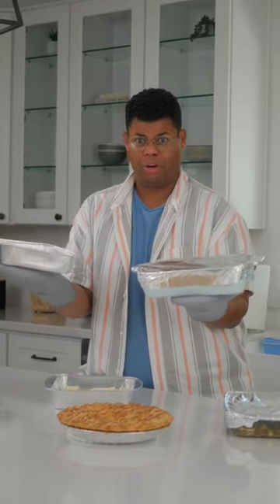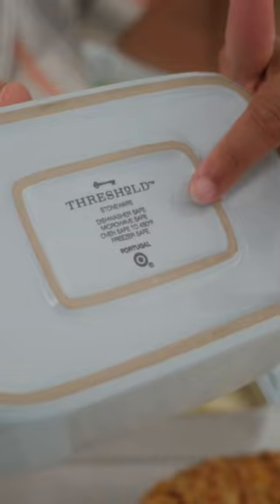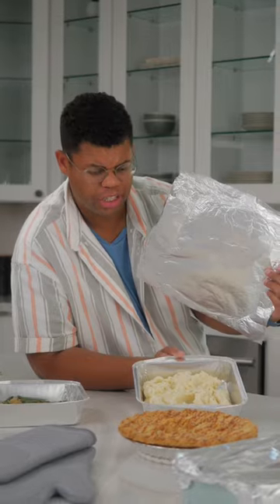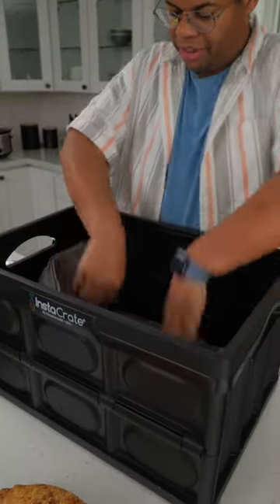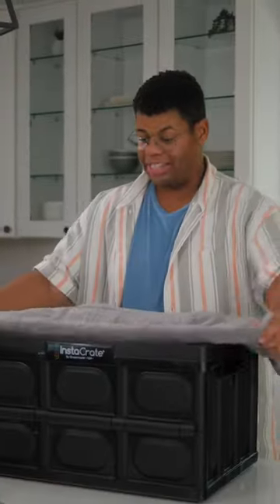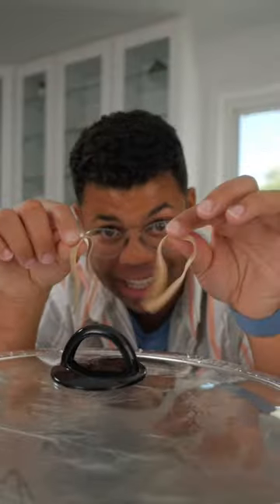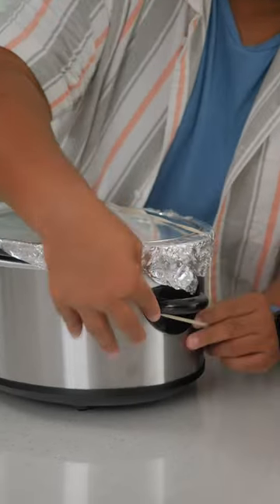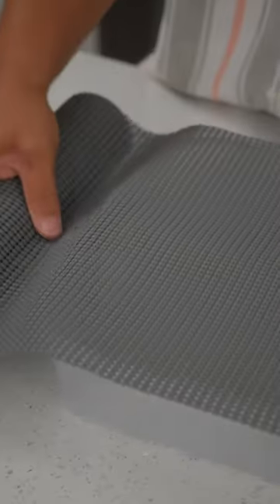How to transfer food for potlucks